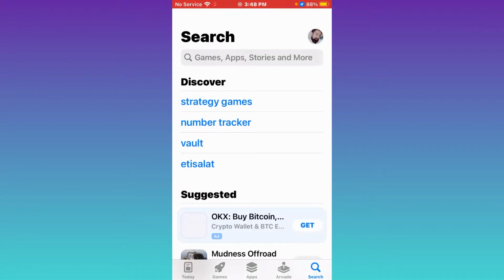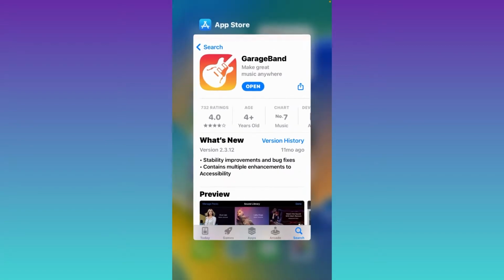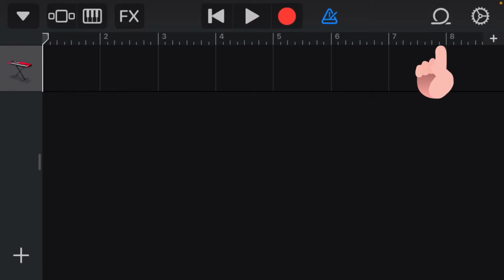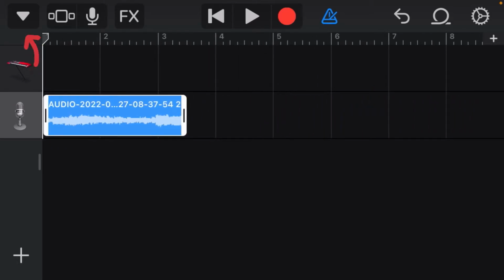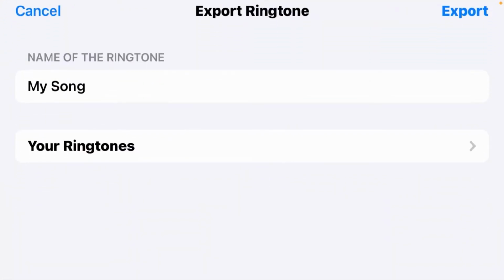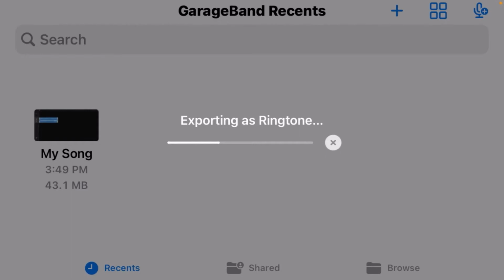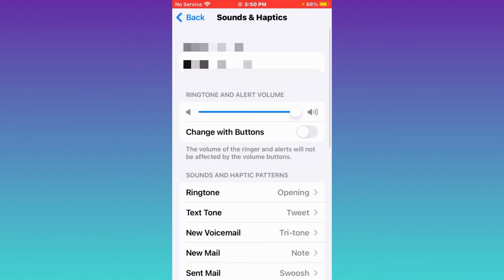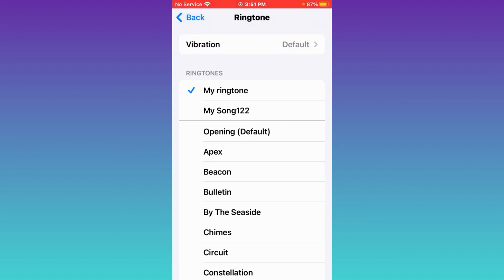How To Make Any Song Your Ringtone On iPhone ! (2022)